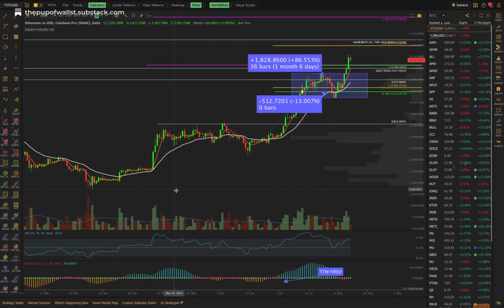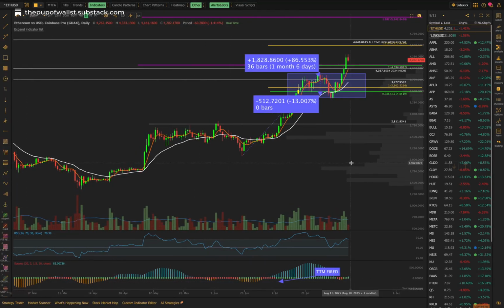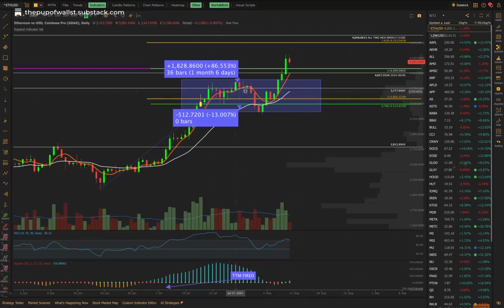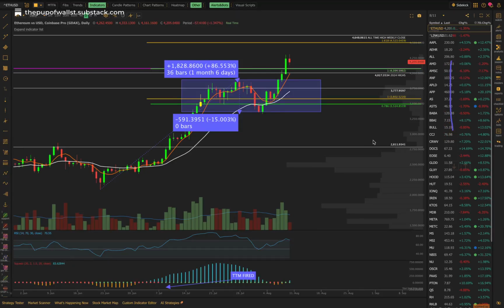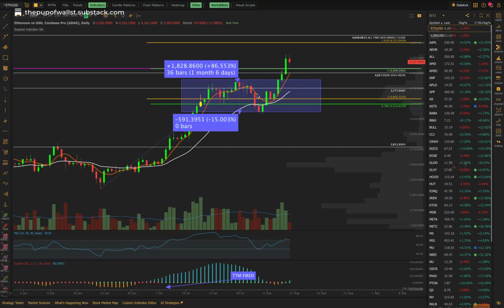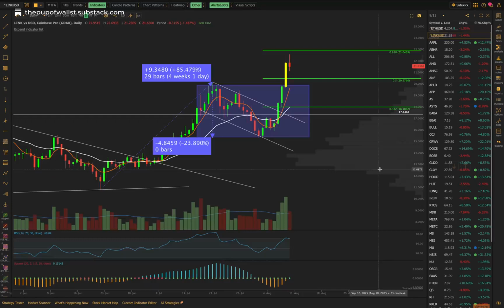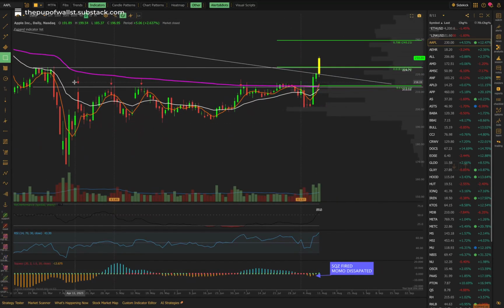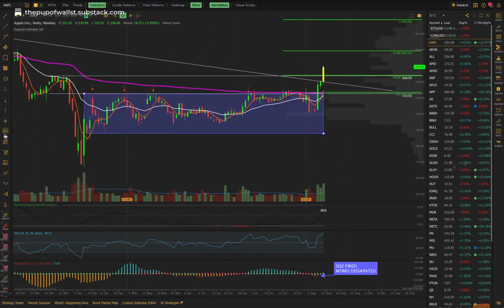Weekend Process: Building Your Focus List for Next Week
How to scan, filter, and prepare a watchlist that sets you up for clean entries and high-conviction trades.

This is a preview.